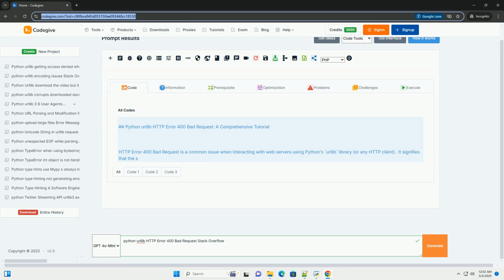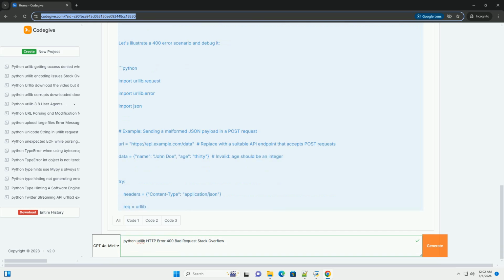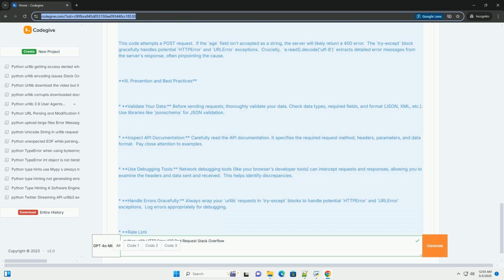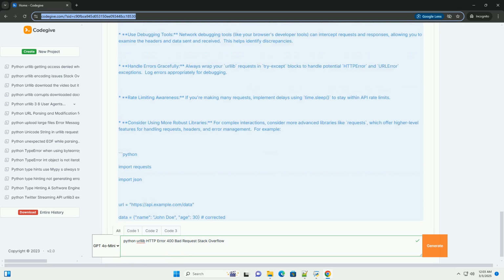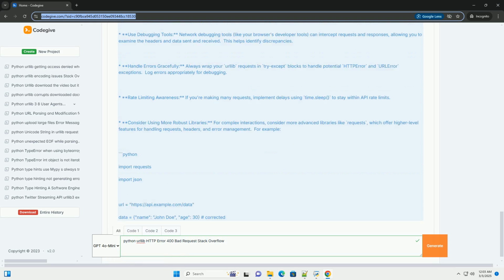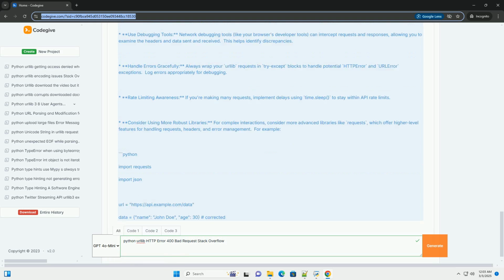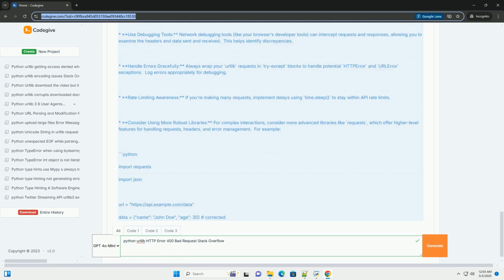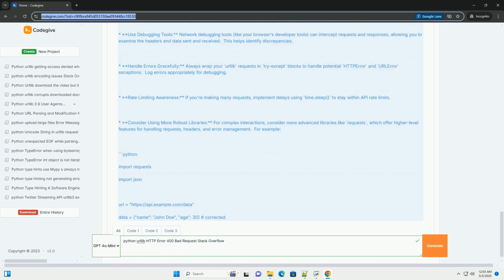python urllib HTTP Error 400 Bad Request Stack Overflow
python urllib http error 400 bad request: a comprehensive tutorial

http error 400 bad request is a common issue when interacting with web servers using python's `urllib` library (or any http client).  it signifies that the server couldn't understand or process the request due to a client-side error. unlike 404 (not found) which indicates the server can't find the resource, 400 suggests there's a problem with *how* you're requesting it.

this tutorial will dissect the causes of http 400 errors, demonstrate how to troubleshoot them using `urllib`, and offer strategies for prevention.

**i. understanding http 400 bad request**

the "bad request" error is broad.  several factors can trigger it:

* **incorrect request method:** using the wrong http verb (get, post, put, delete, etc.) for the targeted endpoint.  a server might only accept post for creating data, while you're using get.

* **malformed request data:**  the data you send in the request body (particularly in post or put requests) is improperly formatted. this includes:
    * missing required parameters.
    * incorrect data types (e.g., sending a string where an integer is expected).
    * invalid json or xml structure.
    * exceeding size limits imposed by the server.

* **invalid request headers:** headers provide additional information about the request.  a wrongly formatted or missing header (like `content-type` for post requests) can result in a 400 error.

* **incorrect url:**  typos in the url or using the wrong path can lead to the server rejecting the request.

* **rate limiting:** some apis enforce rate limits to prevent abuse.  exceeding the allowed number of requests within a given timeframe can trigger a 400 error (though sometimes a 429 "too many requests" is used instead).

* **server-side issues:** though less common, a bug in the server-side application could incorrectly return a 400 error even if your request is perfectly valid.

**ii. reproducing and troubleshooting with `urllib`**

le ...

python
 urllib
 HTTP Error 400
 Bad Request
 Stack Overflow
 web scraping
 URL encoding
 request validation
 client error
 API request
 error handling
 HTTP status codes
 URL parsing
 Python requests
 troubleshooting